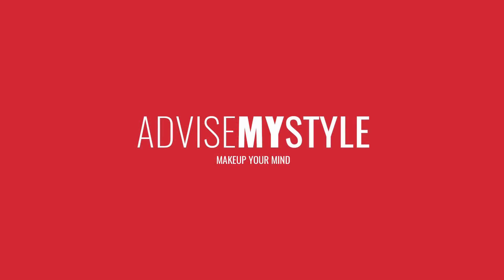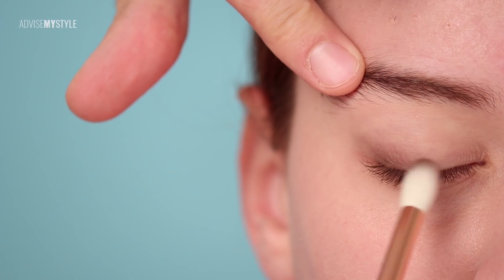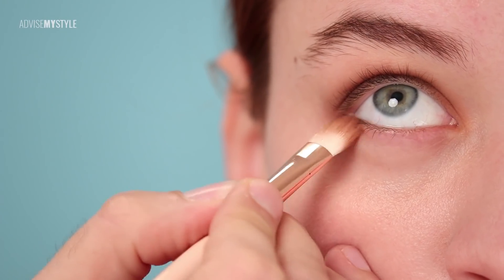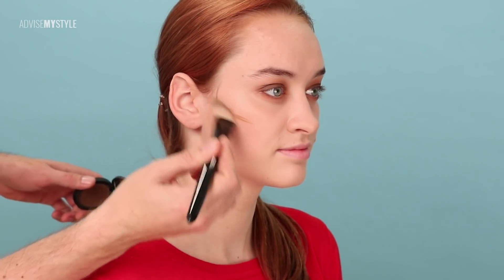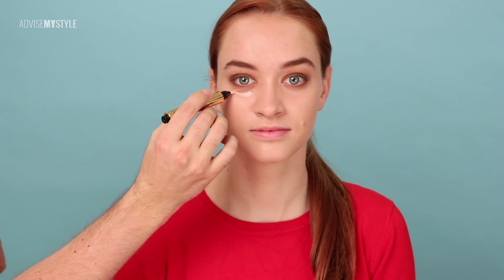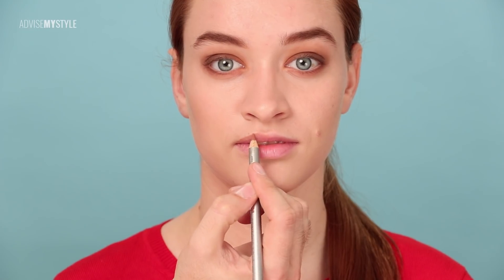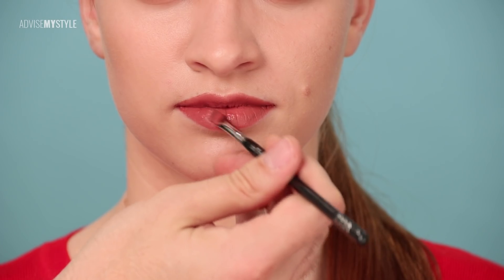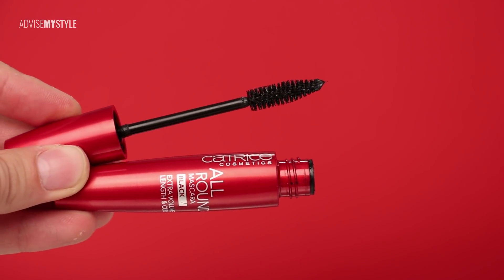Eyeshadow application for prominent eyes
Hello, beauties! Winter is coming and we'd all love to stay in bed just a little longer. We prepared this basic makeup tutorial for those lazy morning when you're short on time ⏰
Since you're all natural beauties, you won't need more than ten minutes😉